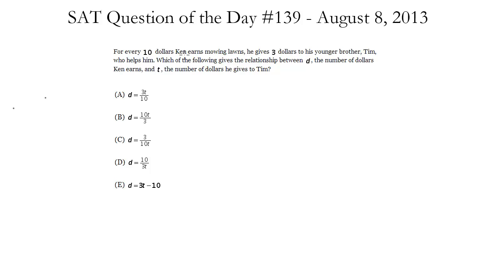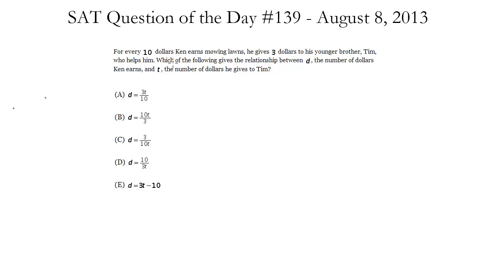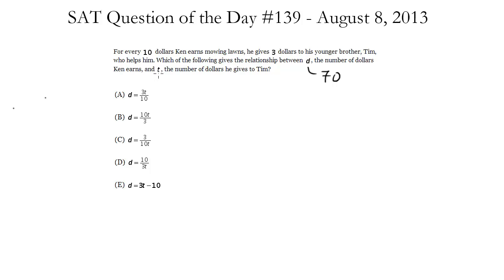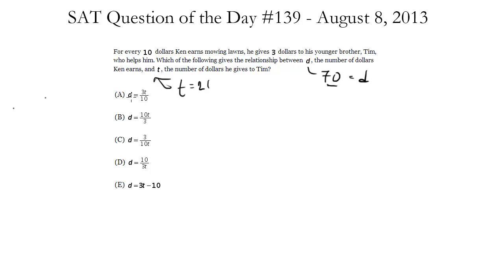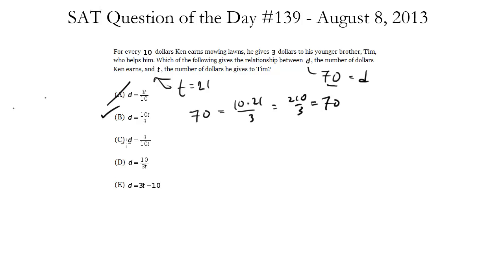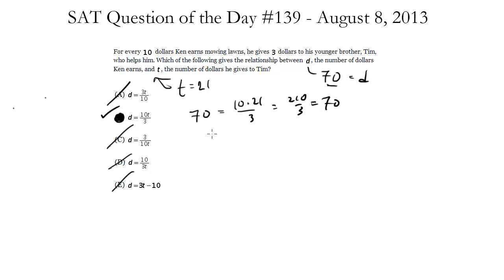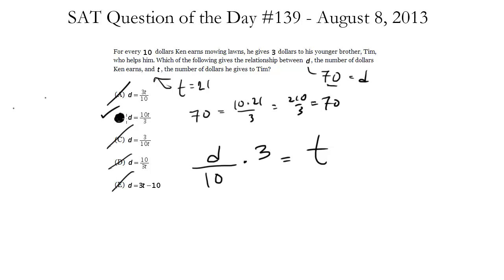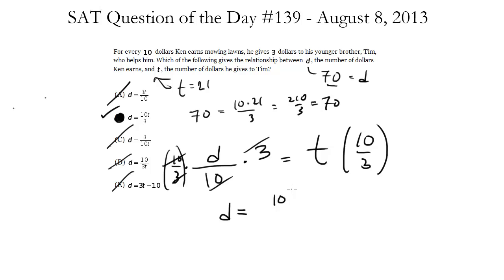SAT Question of the Day #139 - August 8, 2013